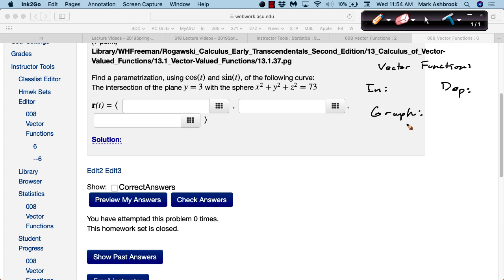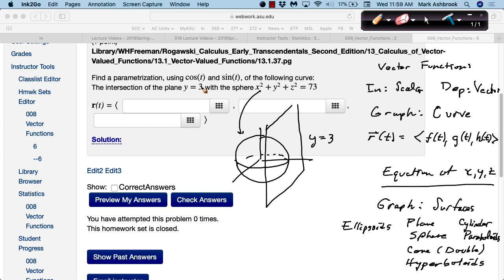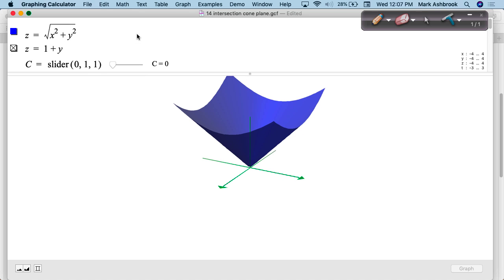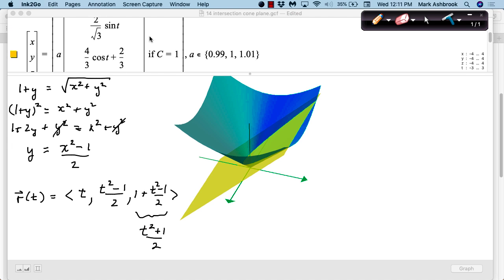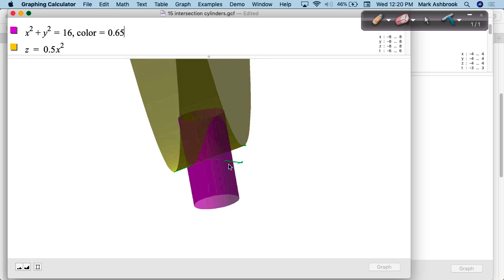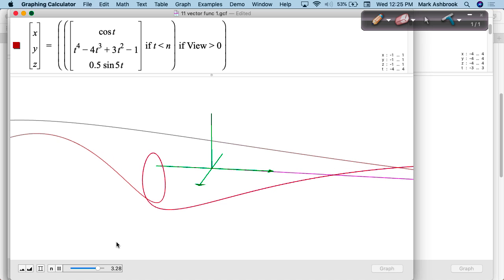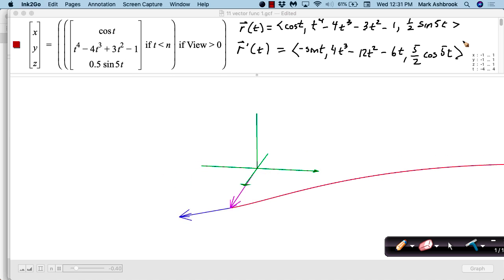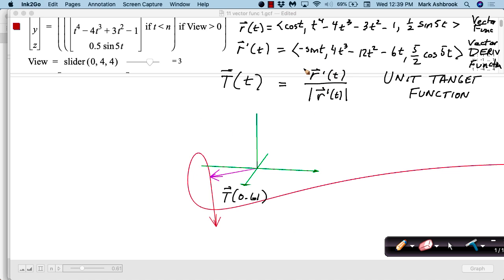MAT 272 Wed Jan 30: Intersect.of Surfaces & Vector Derivs